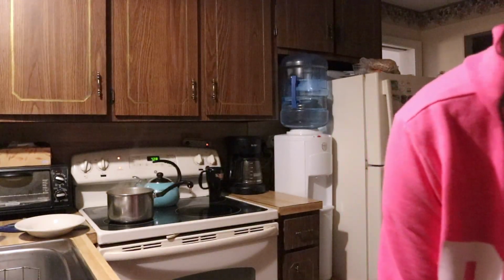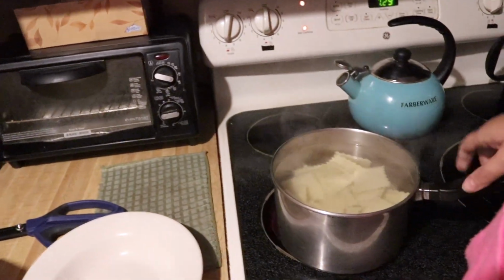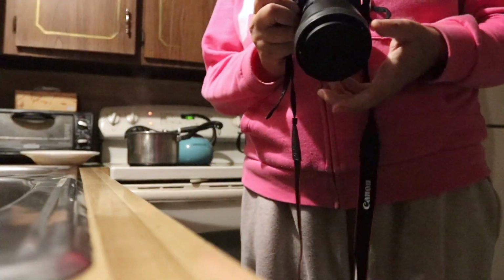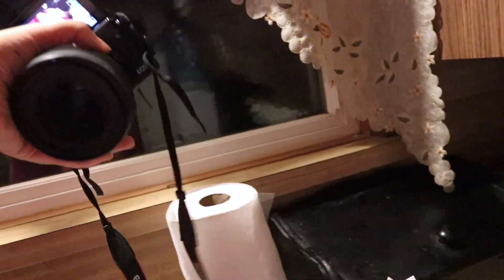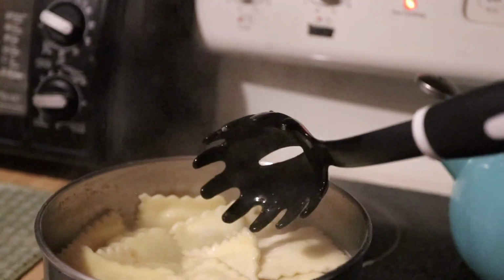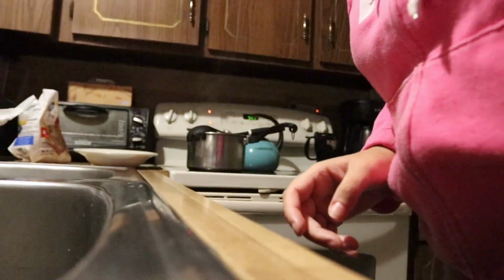COOKING PIEROGI TEST RODE VideoMicro ON CANON SL2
♥Columbia NEWTON RIDGE SUEDE version:
♥Women's Newton Ridge™ Plus Waterproof Hiking Boot:
♥Women's Down Maxi Winter Coat:
♥Link to UGG CLASSIC ULTRA MINI
♥Link to UGG ULTRA MINI PLATFORM
♥Link to The North Face triple c parka:
♥link to THE NORTH FACE HYDRENALITE Down Hoodie

Here is a link to a prayer that I pray- testimonies:
There is also 15 promisis from Mary for those who pray